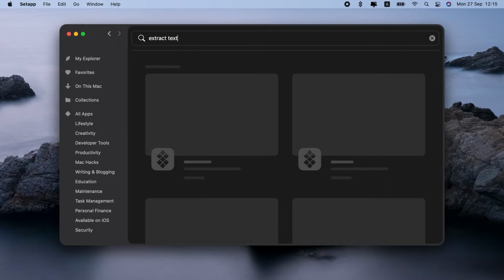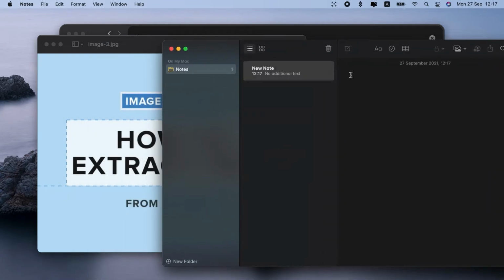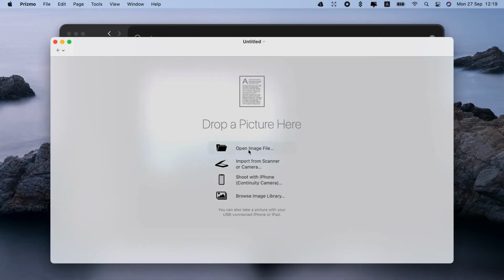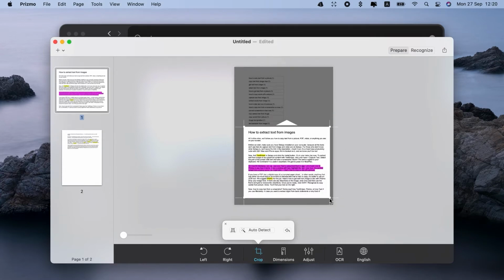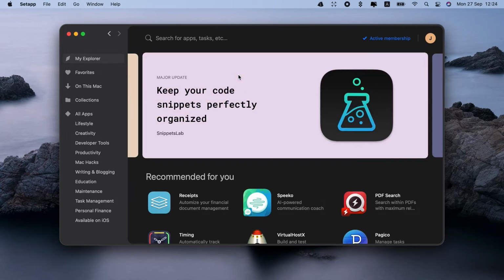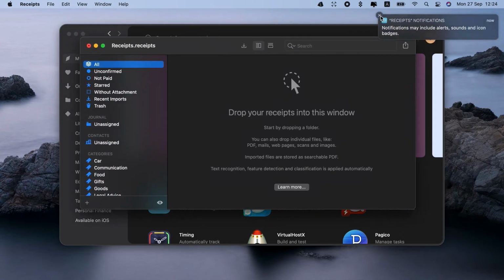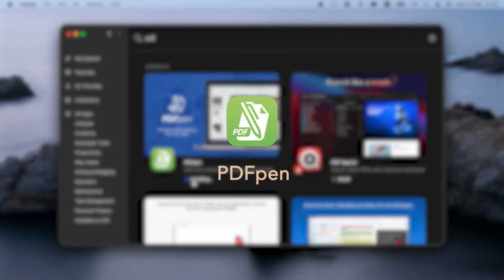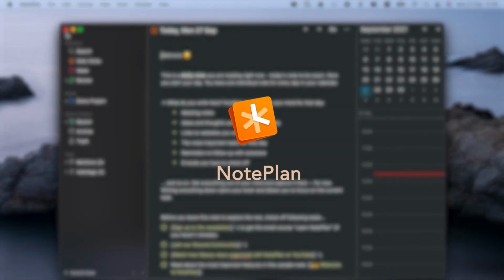How to extract text from images on Mac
When working with a visual, you may need to copy text from it. Learn how to extract text from images of any quality, videos, presentations, and all kinds of visuals on Mac.

00:37 Capture and copy text with TextSniper
01:04 Highlight and copy text from an image with LiveText
01:24 Extract text from PDF images with Prizmo
02:25 Extract data from bank statements, receipts, or any financial doc with Receits
02:50 Text extractor for images in PDF – PDFpen
03:04 Bonus: More apps for work and life on Setapp

Get 230+ apps in one subscription on Setapp – an app platform that powers up your work on Mac. All apps are safe and secure for your Mac. Try free for 7 days

Learn more about how to extract text from images on Mac:
🔸 Step-by-step guide: How to copy text from a picture on Mac with ease

Got any questions, tips, or ideas about extracting text from images on Mac?